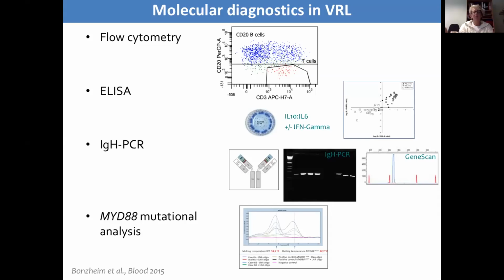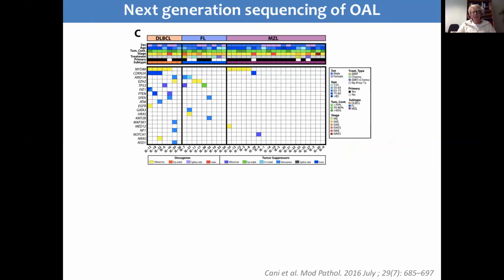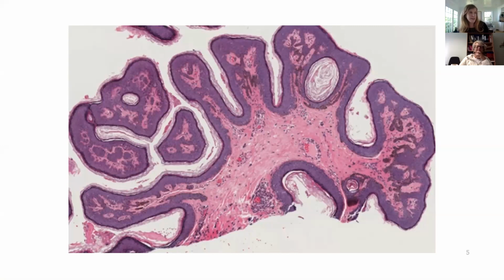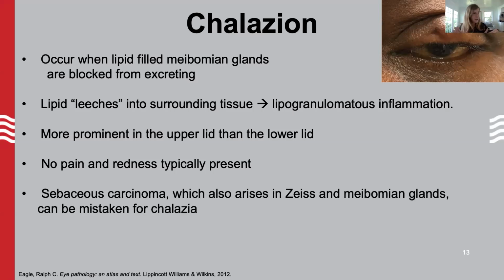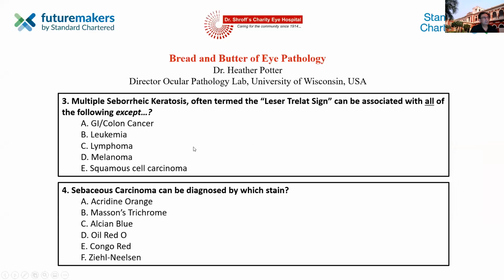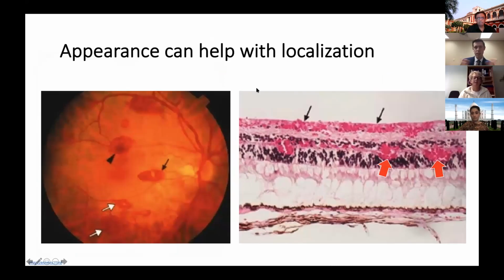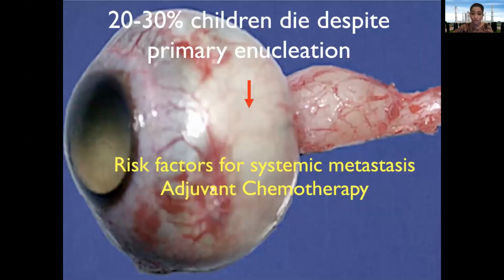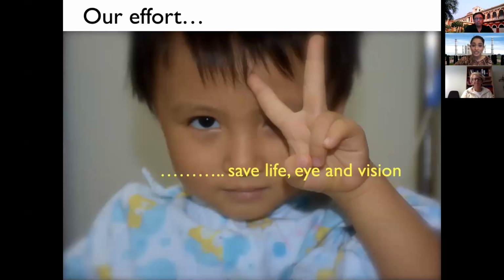Global Ocular Pathology Webinar Dr Arpan Gandhi